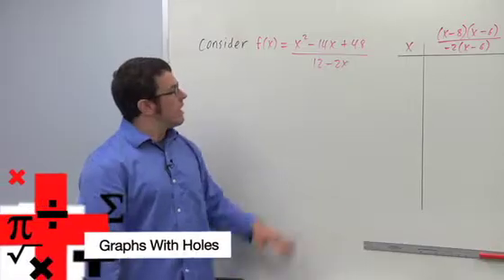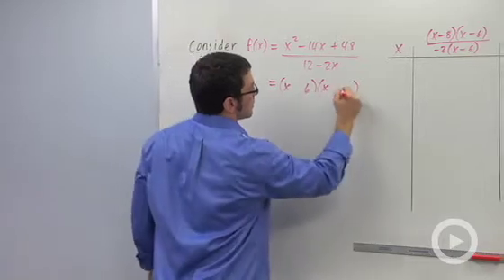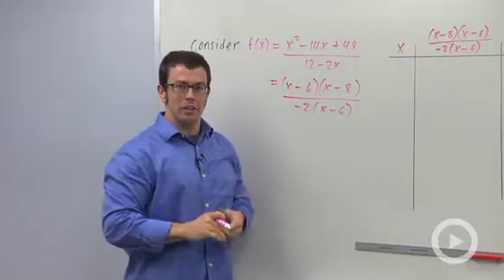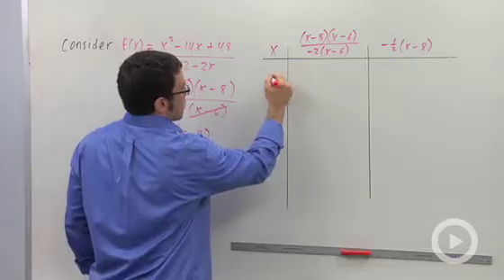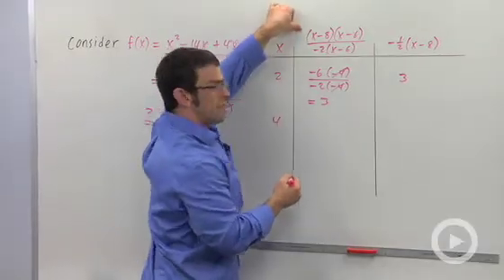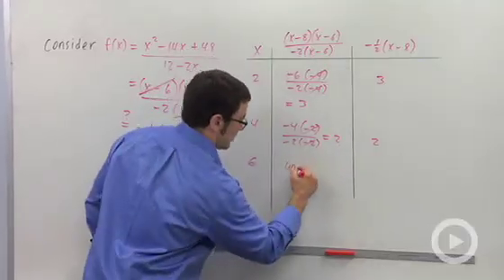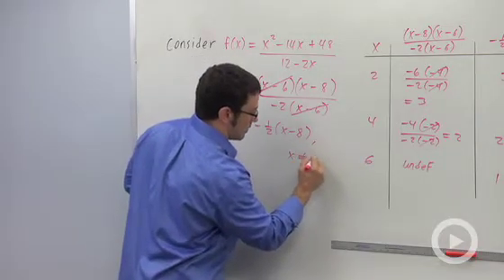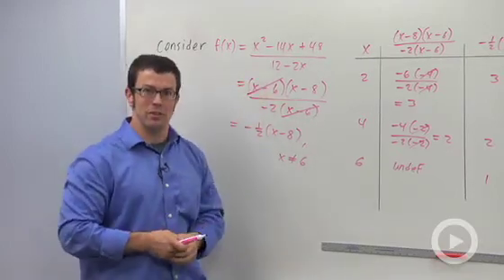Graphs with Holes